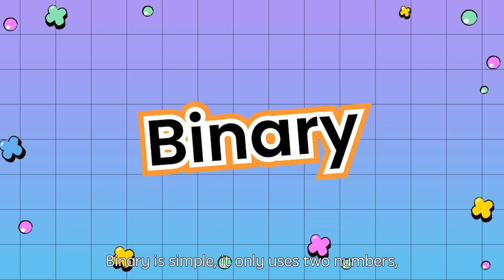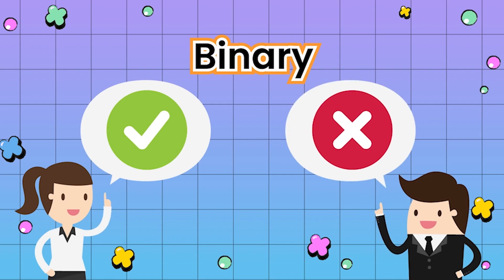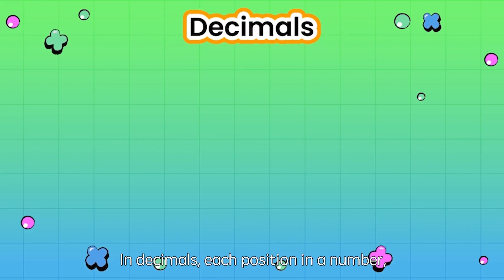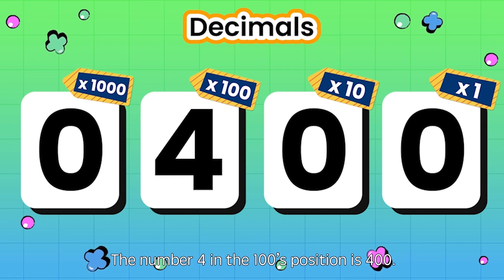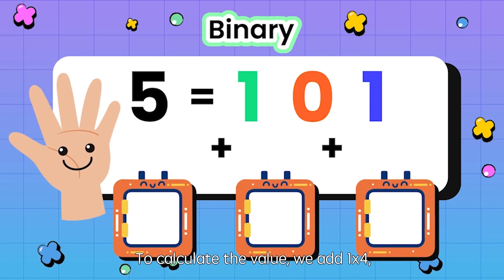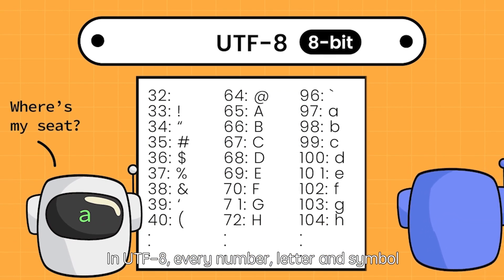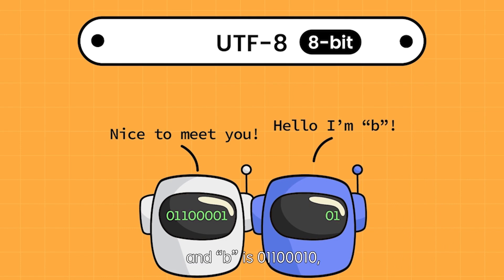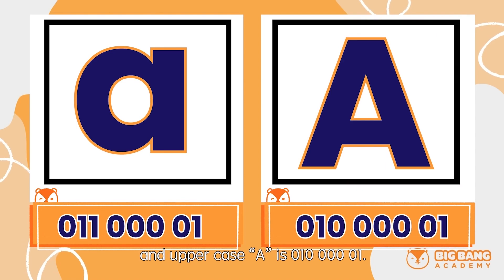Lesson #1 on Coding | 📟 Binary and the Mysterious Sequence of 101010✨| Computer Science for Kids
✨Hello Chipsters, welcome to Lesson 1 on Coding 🚀 Let’s dive into a world where numbers come alive in the magical world of BINARY! Get ready for an adventure that’s both educational and entertaining — where every “101010” is a step closer to mastering the art of coding. OH HEY, Chipsters, can you answer CODY’s question at the end of the video? Please leave a comment so we know if you get it right 💯